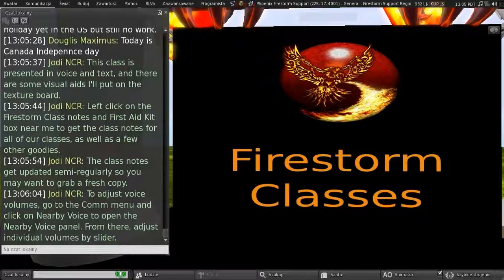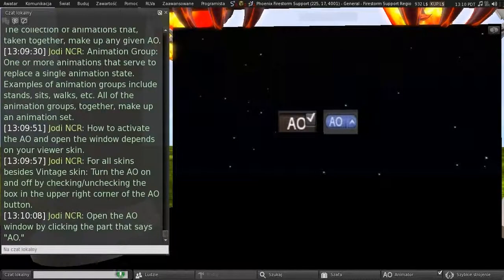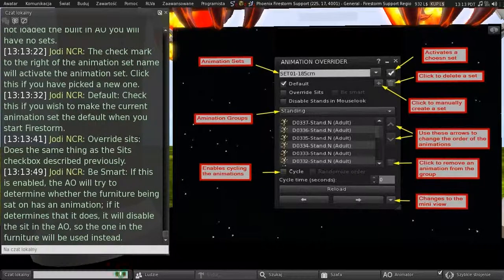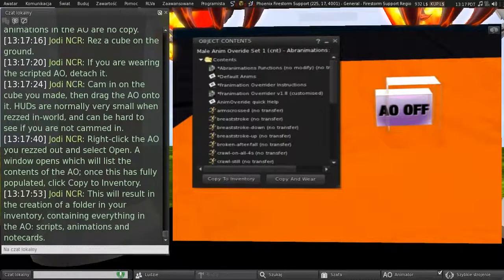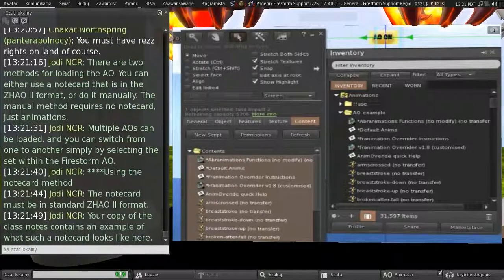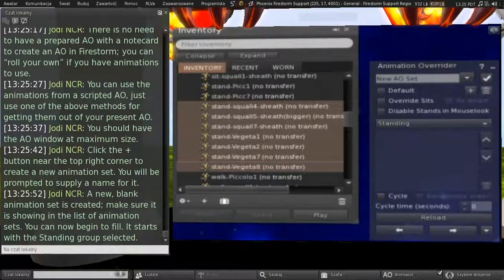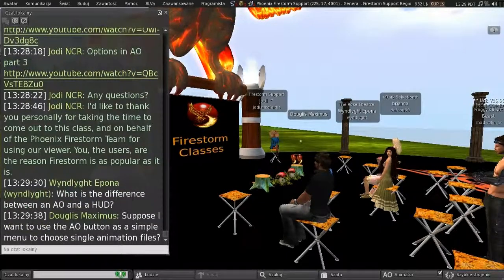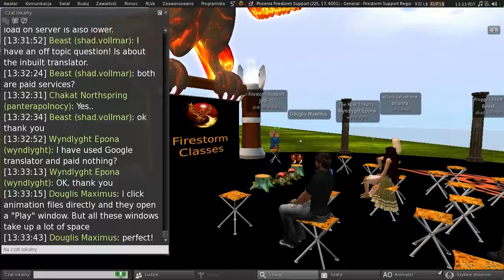Firestorm 4.6.5 Class: Animation Overrider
On Firestorm, you can save scripts and HUD space by running your AO animations directly through the viewer. Learn how to set up and get the most out of this useful feature.